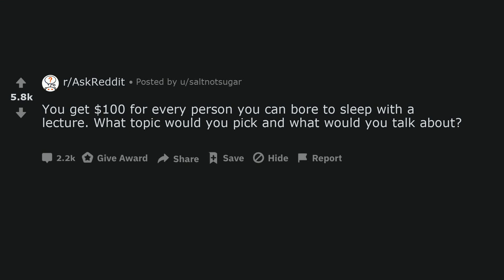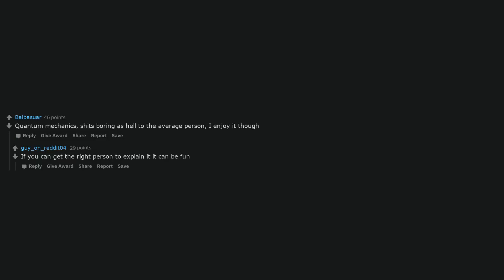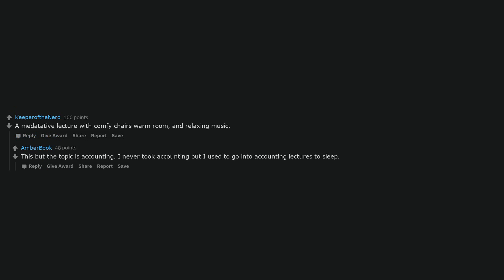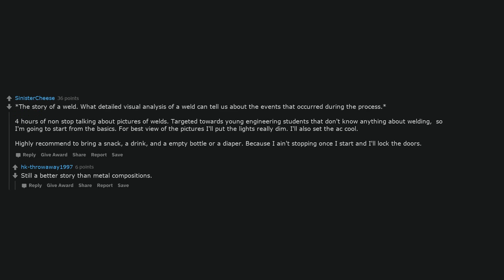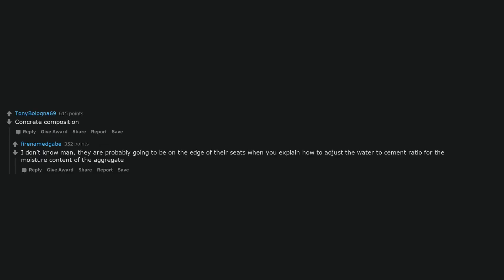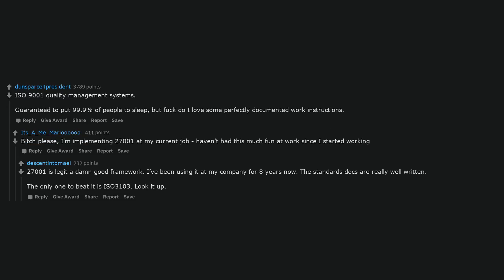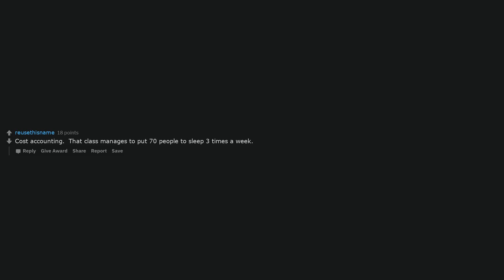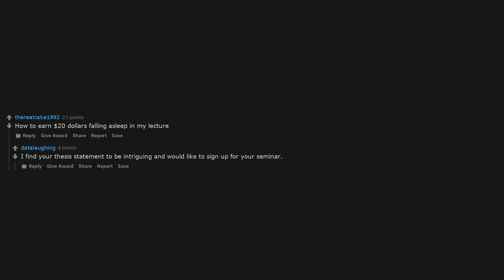You get $100 for every person you can bore to sleep with a lecture. What topic would you pick and wh